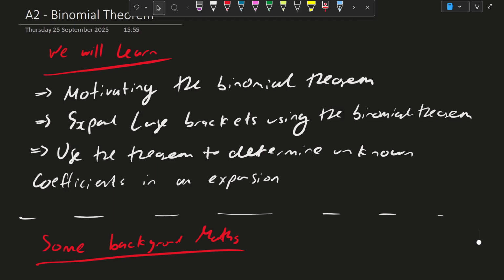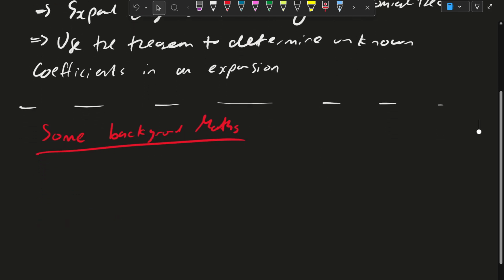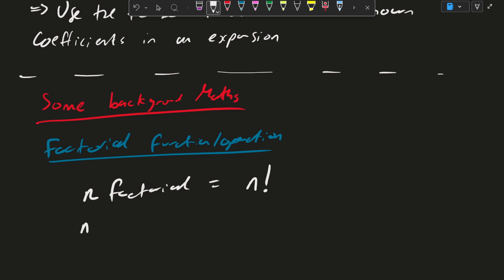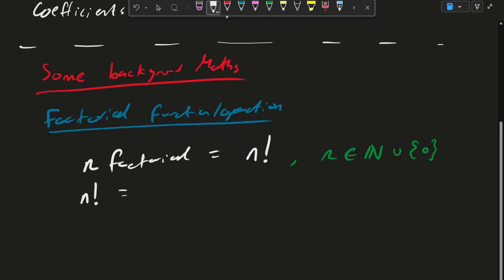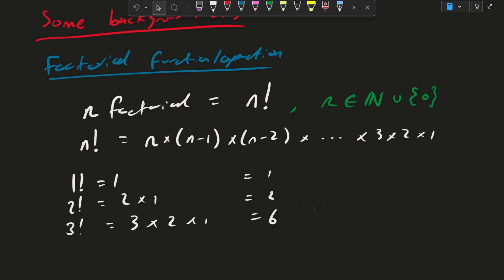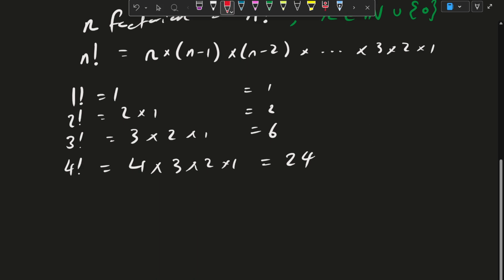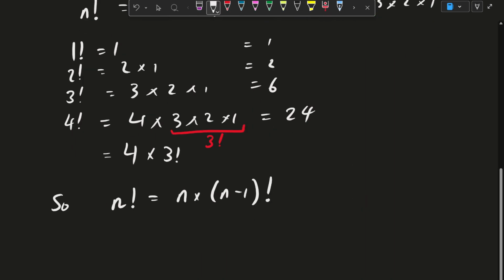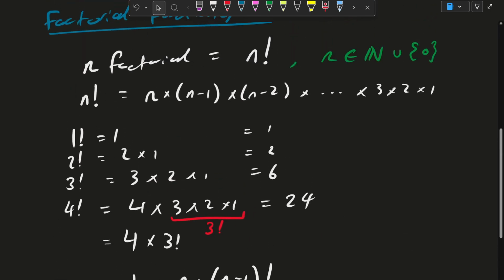Leaving Cert Maths A2-1 - Factorials